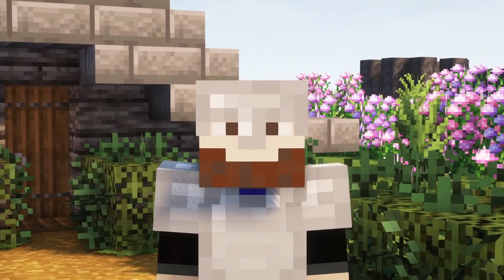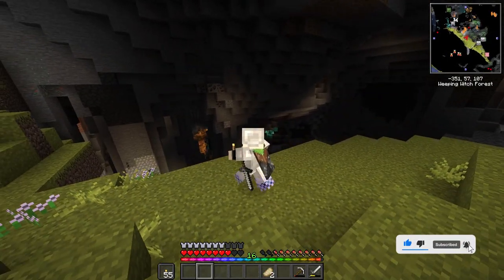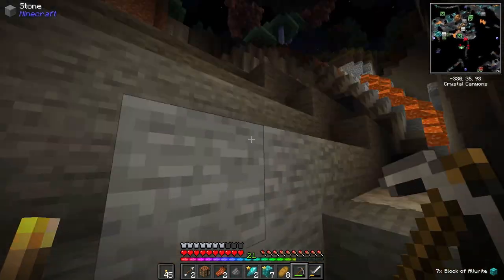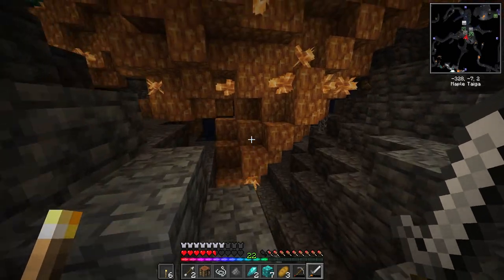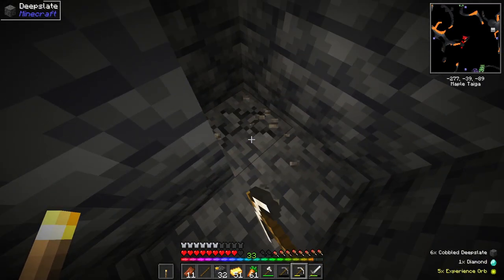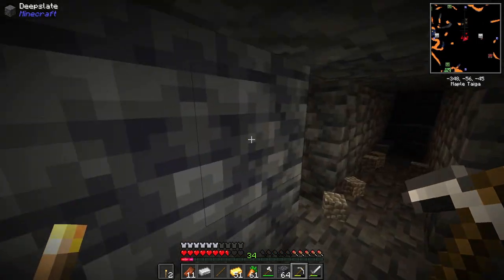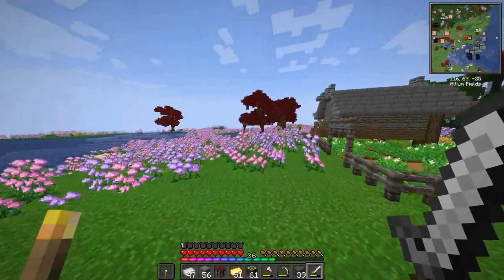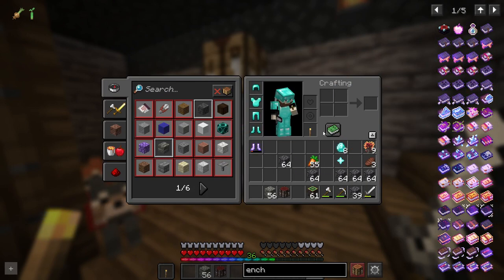Modded Mining Adventure - Better Minecraft Let's Play Ep 3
In this video, Beardboi goes mining for diamonds and other ores in Better Minecraft.

Software Used
Video Editor: Filmora X
Audio Recordor: Audacity
Gameplay footage: OBS